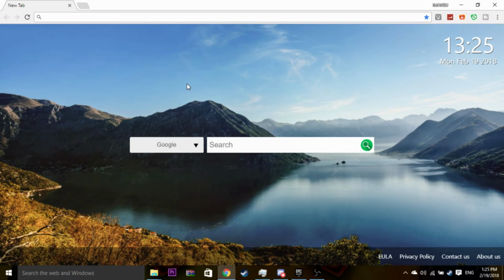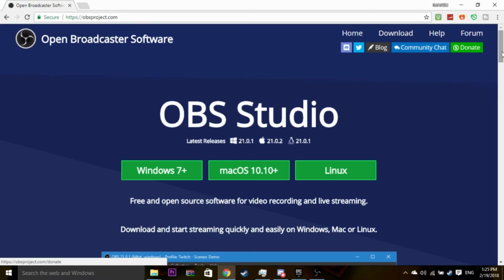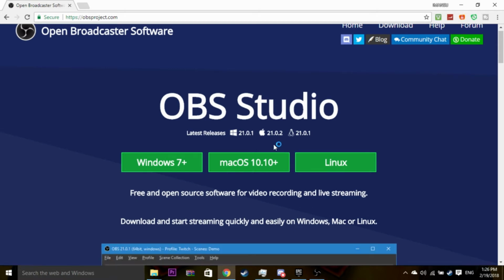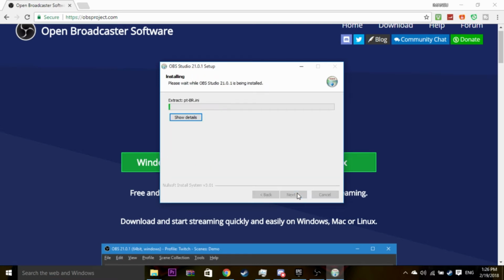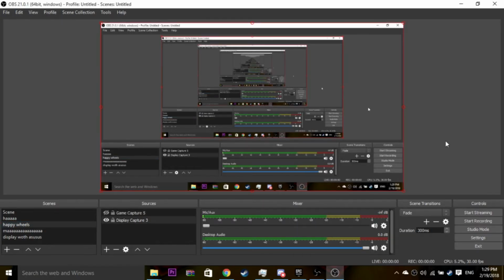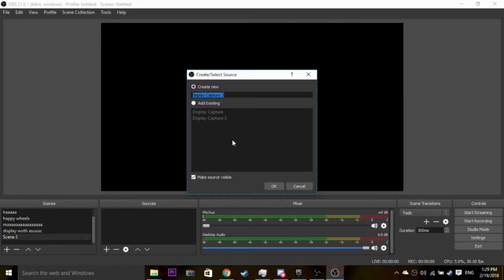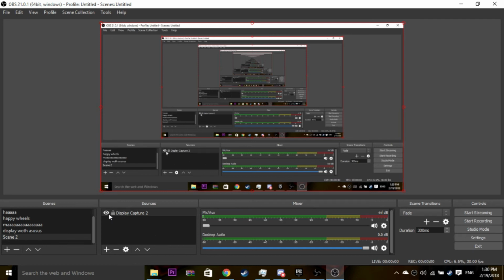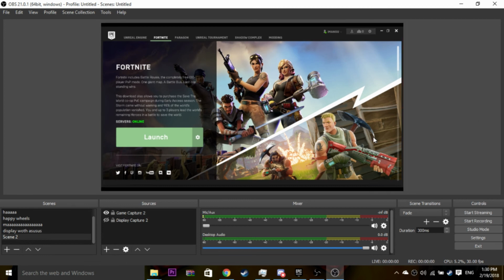HOW TO RECORD YOUR PC SCREEN FOR FREE [2019]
HELLO GUYS ITS IMANSU HERE AND TODAY I AM TEACHING YOU HOW TO RECORD YOUR PC SCREEN

PEOPLE WHO SUPPORT ME
JBG GAMING